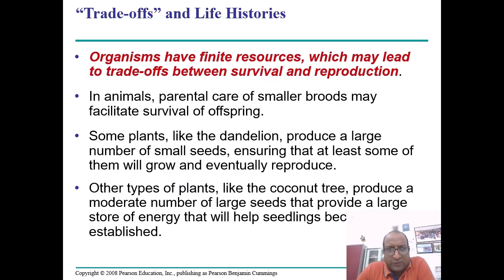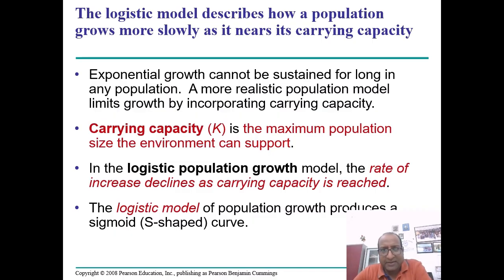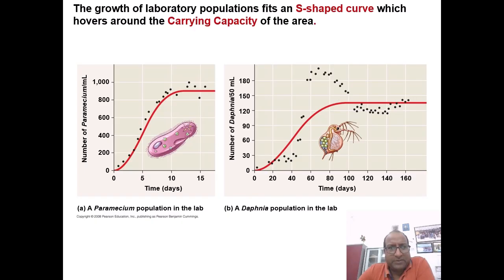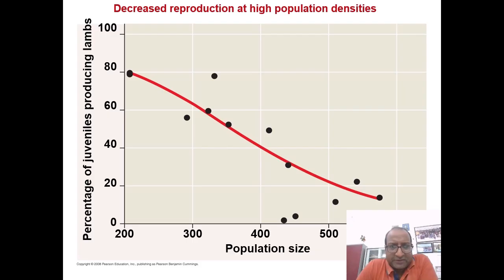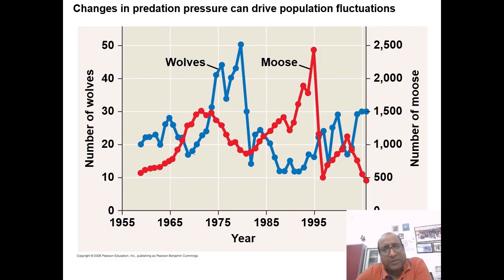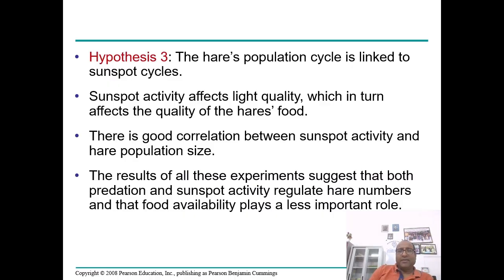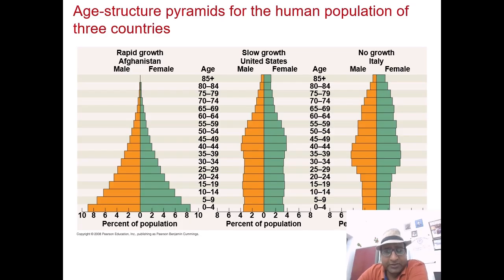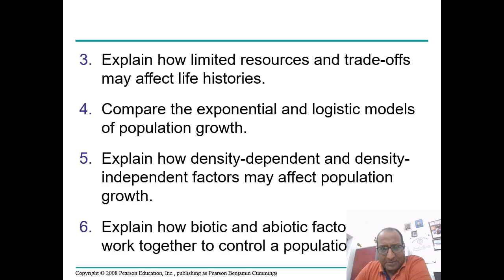Population Ecology Part 2